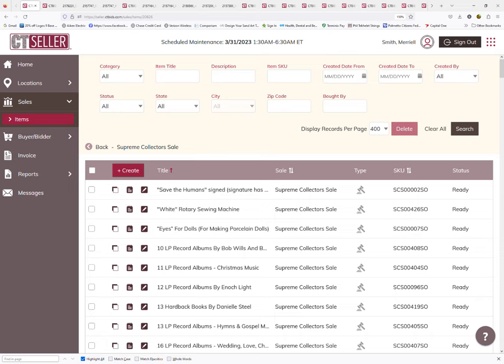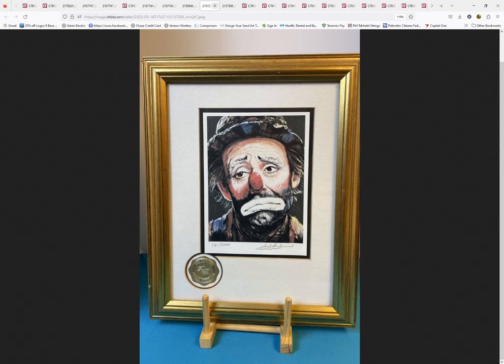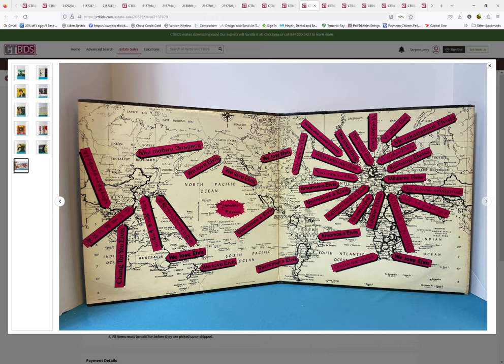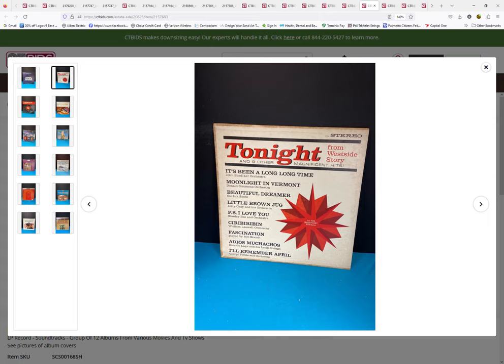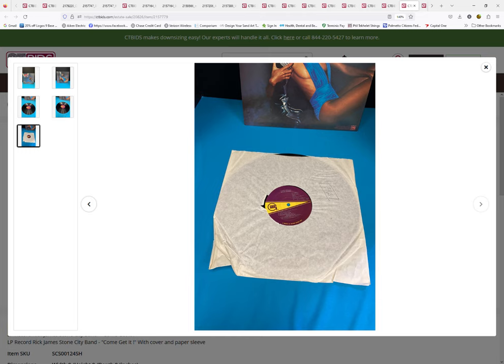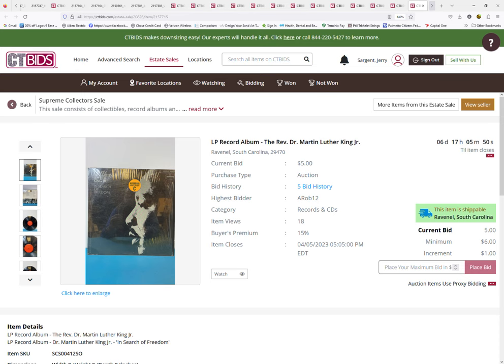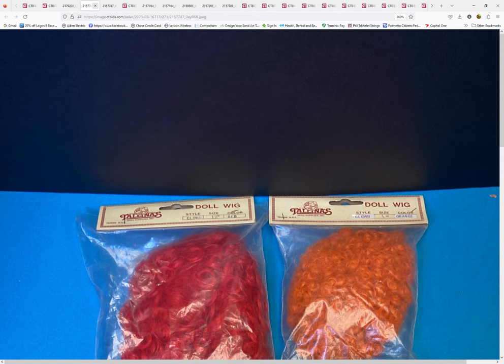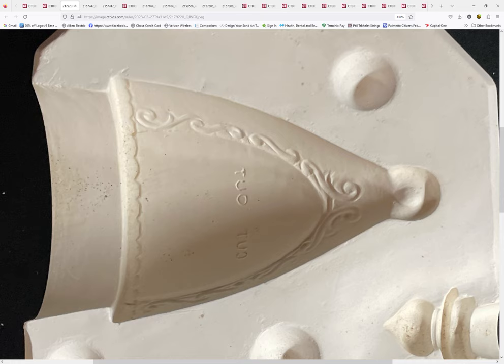Supreme Collectors Sale